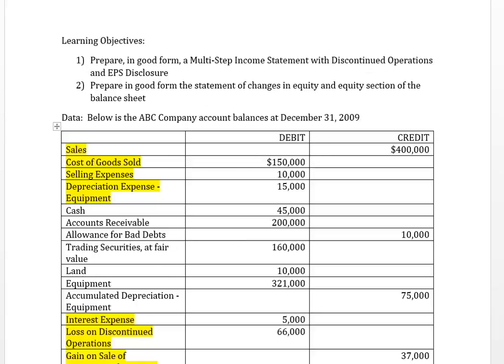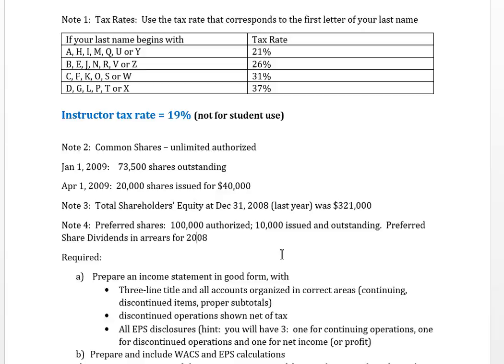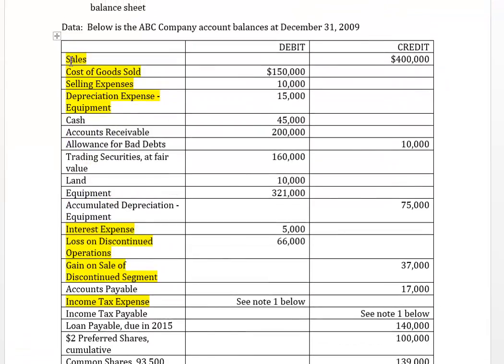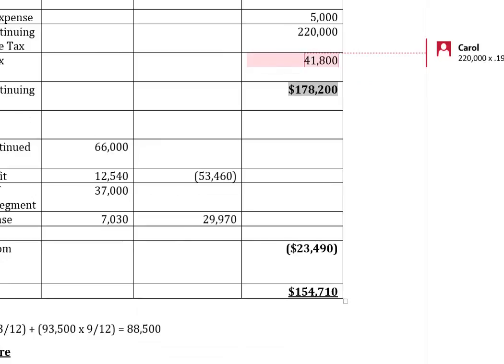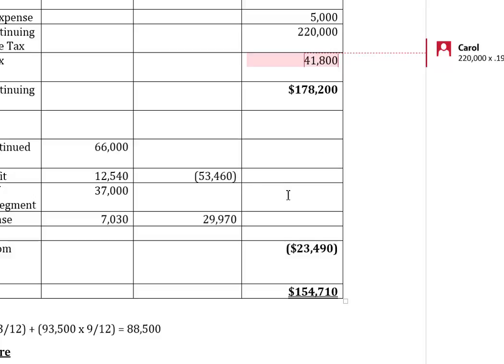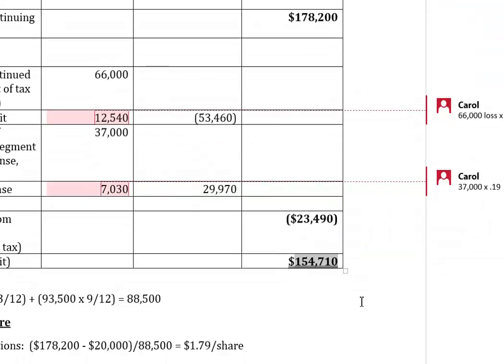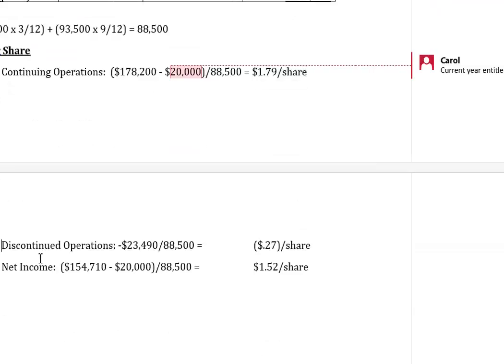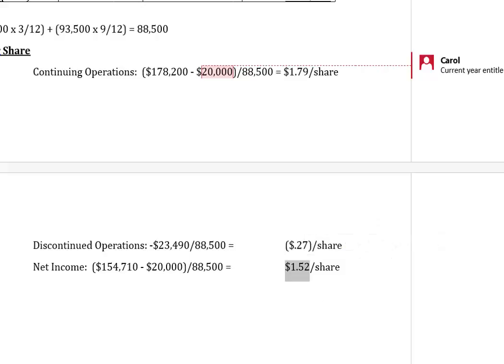Lab 2 PART 1: MS WORD Instructions and Income Statement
Review the question data, requirements and prepare the income  statement with EPS disclosures